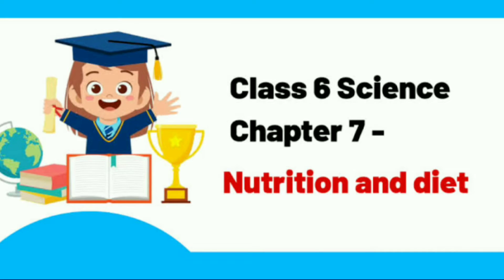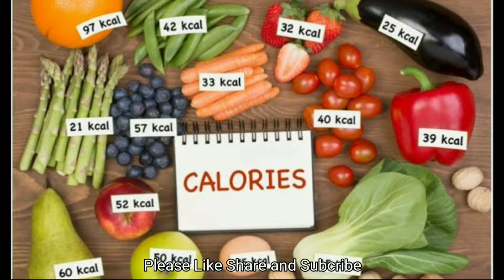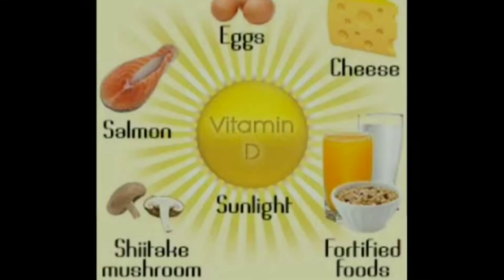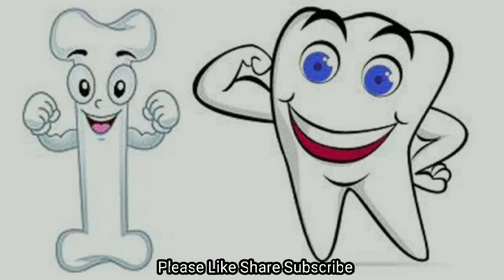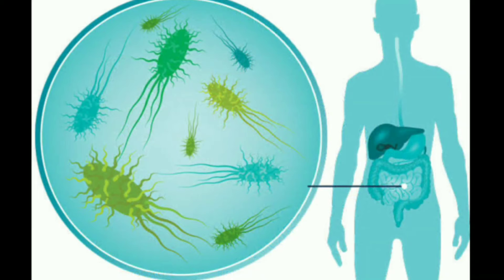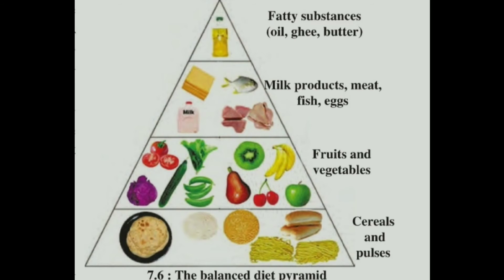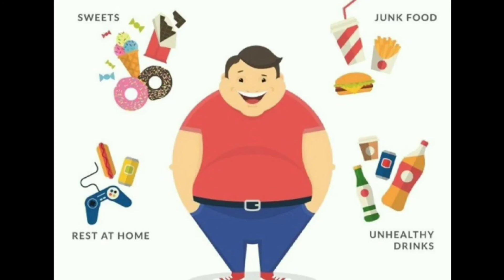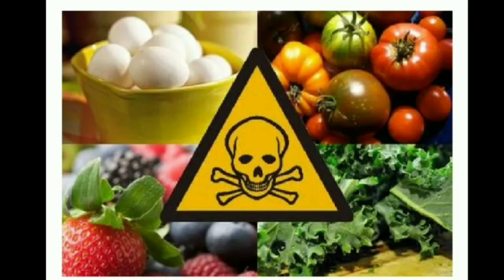STD 6 Science | Chapter 7 -Nutrition and Diet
Here is a complete lesson for the standard 6th Maharashtra Board (SSC Board)
It is created for children to understand the concepts easily with helpful visual effects.
Please comment with your feedback, it will help us improve our content for the children.